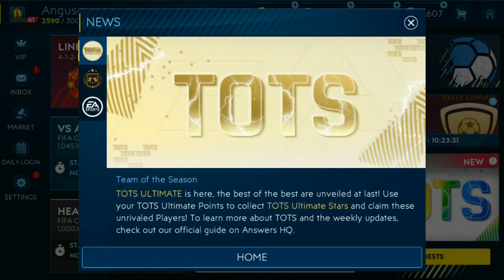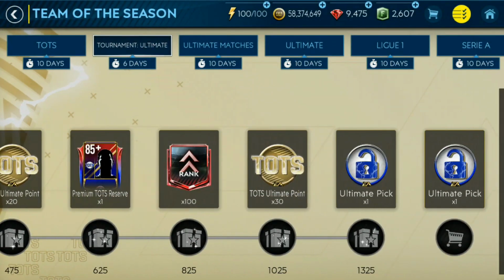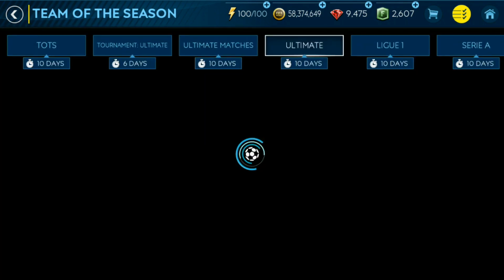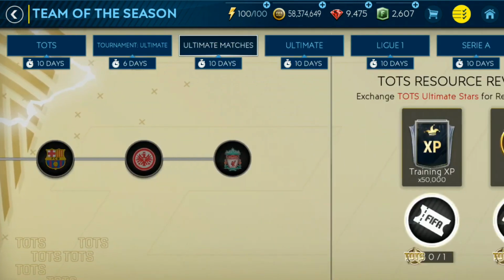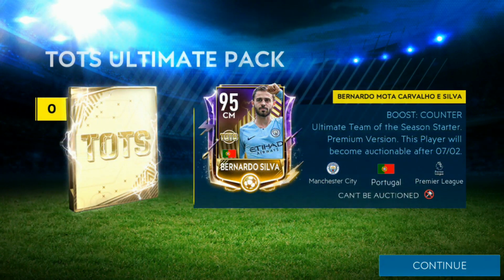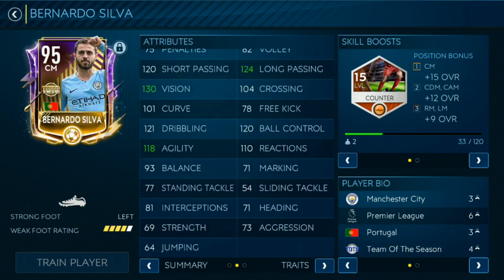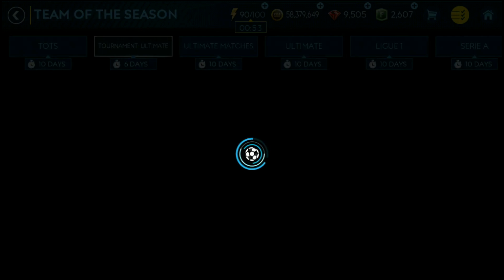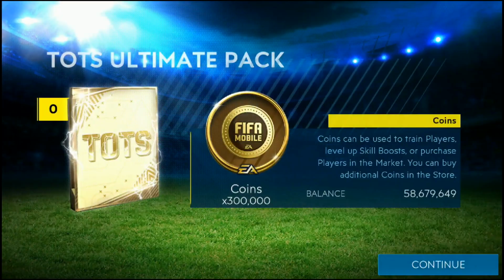CLAIMING FIRST EVER UTOTS STARTER! (Pls read the comment section)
FIFA Mobile 19

I am honestly not happy with the direction of the UTOTS event. It makes us regret playing this game. If you feel I enjoyed this event during the video, I was actually disappointed.